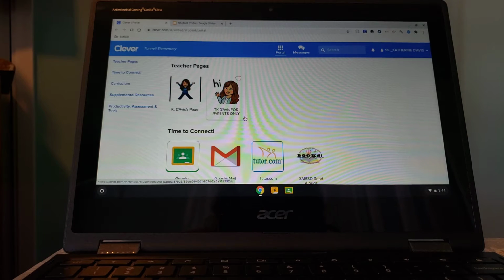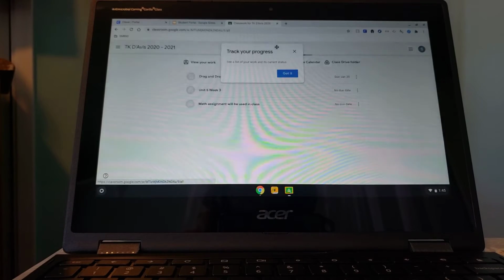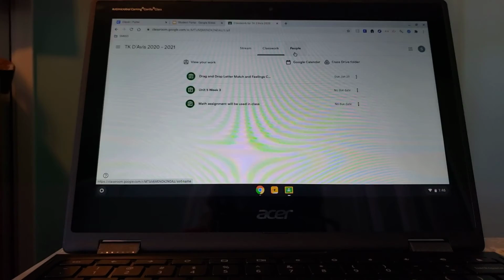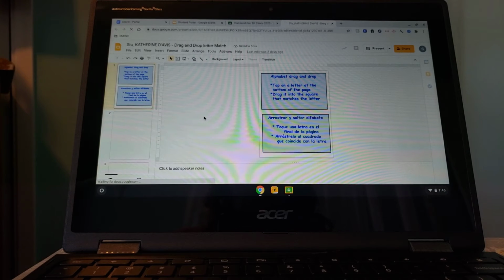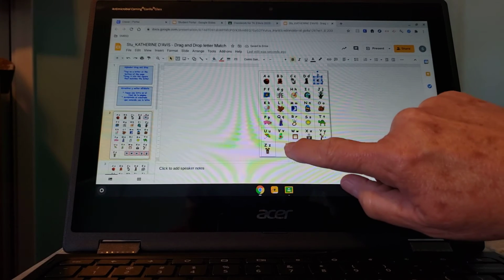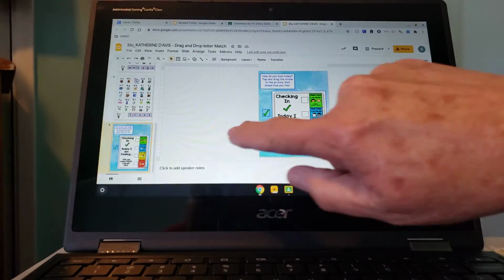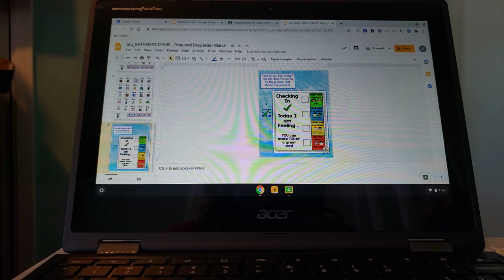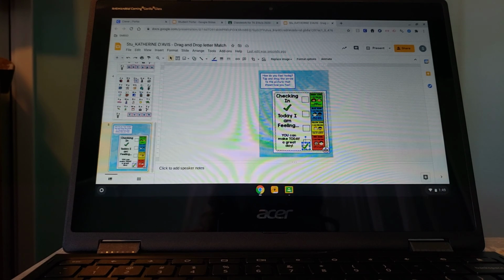Parent Help Episode 1 Drag and Drop Activities